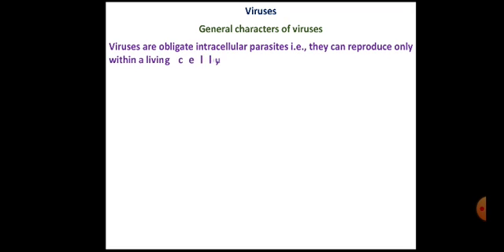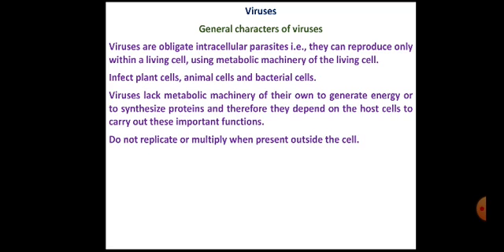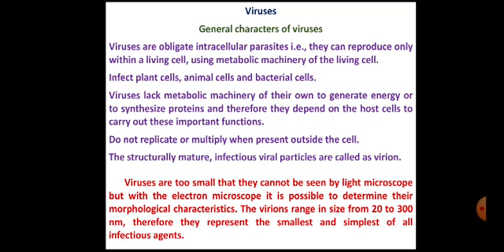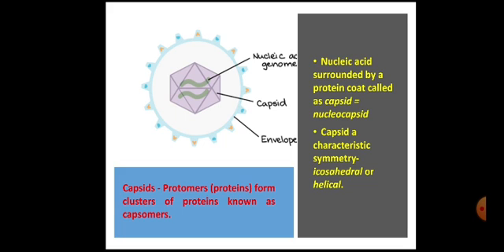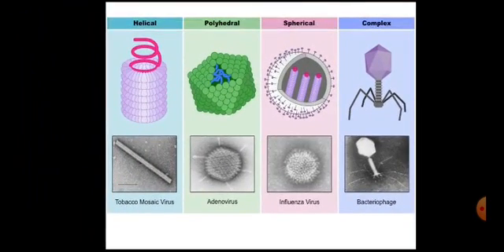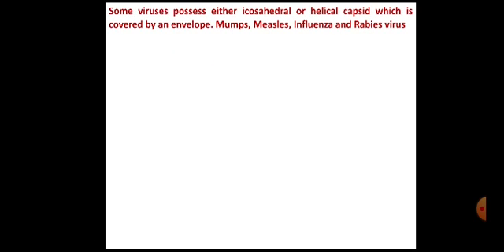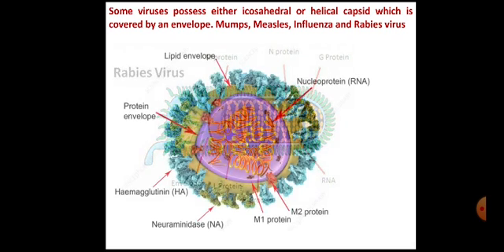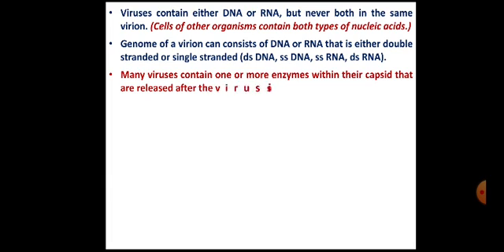Morpho Chara Micro 5